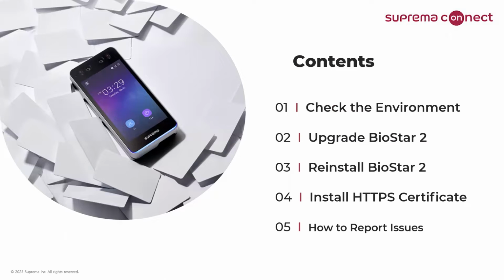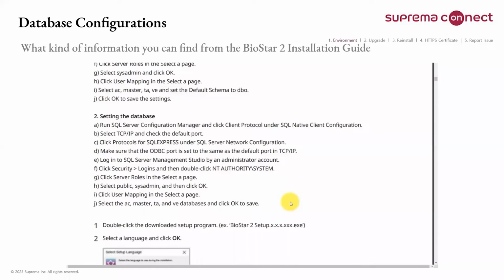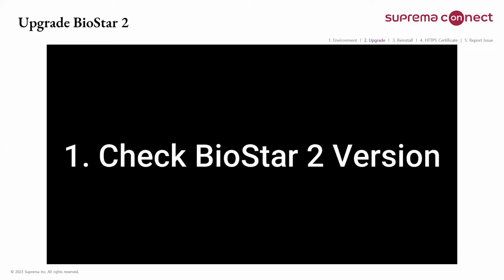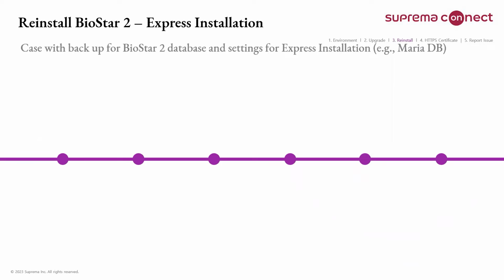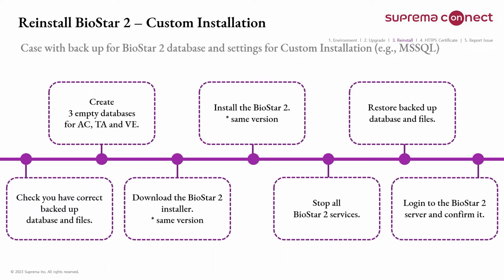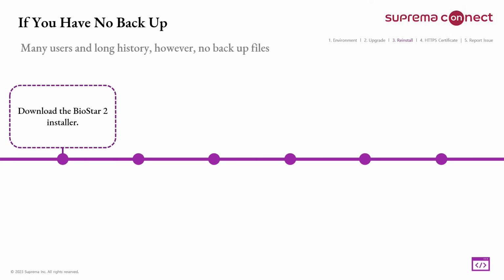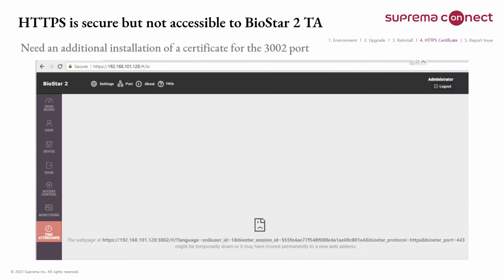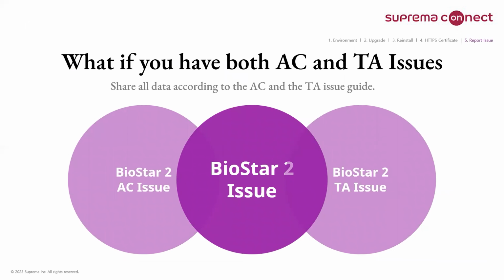[BioStar 2] Essentials for Entry Level l Suprema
Have you ever had an issue installing BioStar 2, upgrading, or reinstalling? How could you resolve that?
Watch this webinar to get a lot of useful technical information from Suprema team.